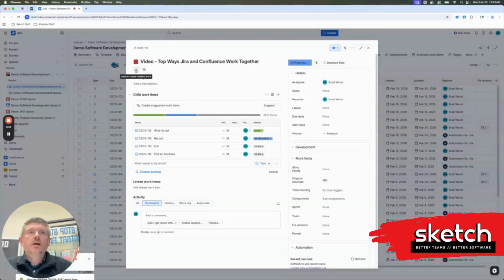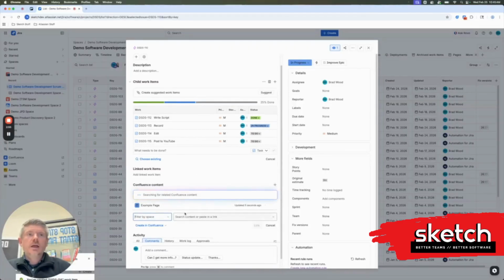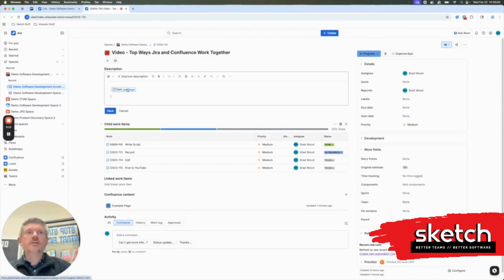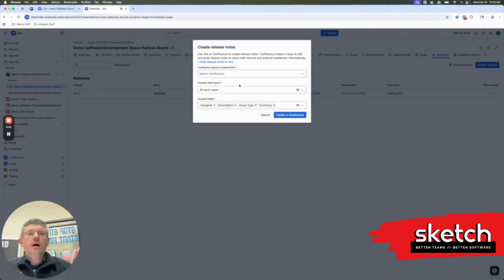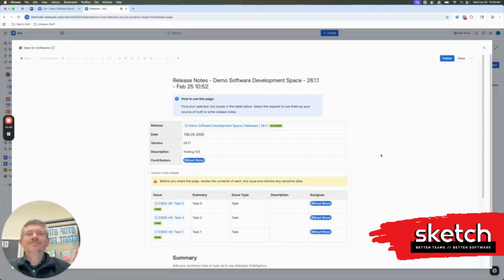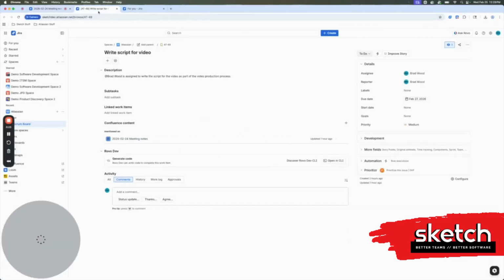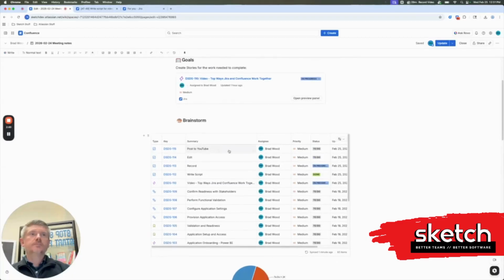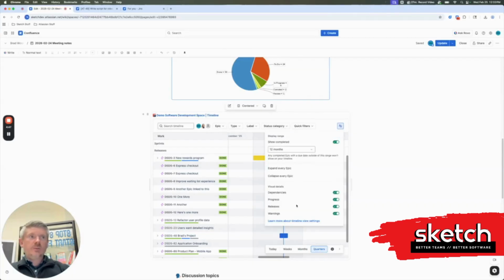Jira and Confluence Integrations: Native features you're probably not using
00:00 - Jira and Confluence Integration: No Apps Required
00:44 - Create Confluence Pages Directly from Jira (3 Ways)
04:52 - Smart Links: Embed Confluence Content in Jira
07:03 - Auto-Generate Release Notes from Jira
09:52 - Create Jira Work Items Directly from Confluence
12:24 - Smark Links in Confluence: Embed and Interact with Jira
13:51 - Jira Macros in Confluence: Tables, Charts and Timelines

Learn how to use the Jira and Confluence integration with only native, out-of-the-box features — no third-party apps, no automation rules, no scripting required.
In this video, Brad Wood from Sketch Development demonstrates practical ways to connect Jira and Confluence, including:

How to create Confluence pages directly from a Jira work item (3 methods, including Rovo AI)
How to use Smart Links to embed and interact with Confluence content inside Jira
How to auto-generate release notes in Confluence from a Jira release
How to create Jira work items directly from Confluence action items
How to embed live Jira tables, charts, and timelines inside Confluence using Jira macros